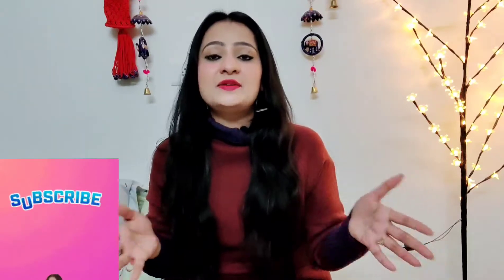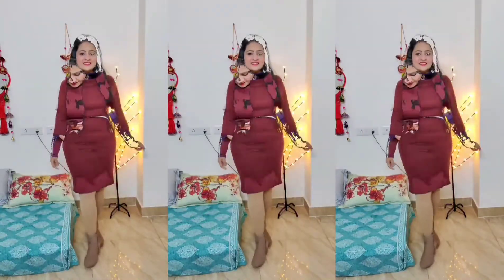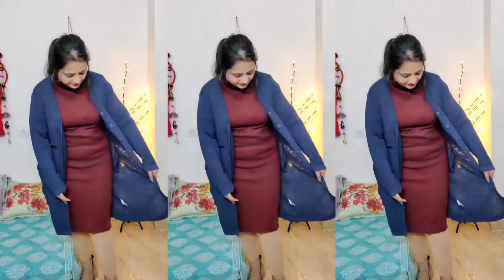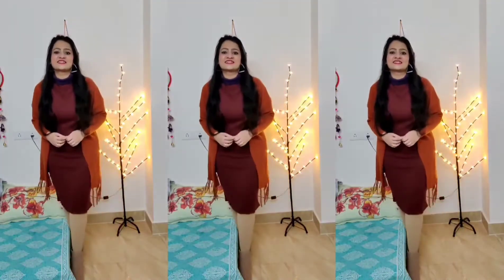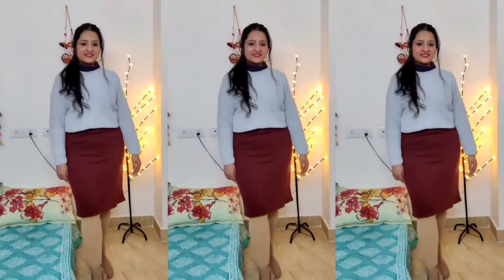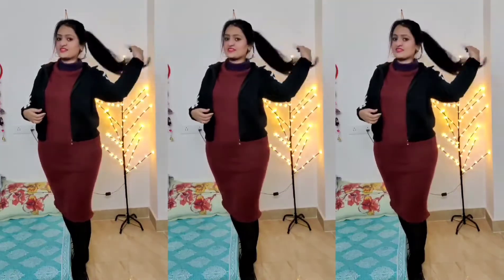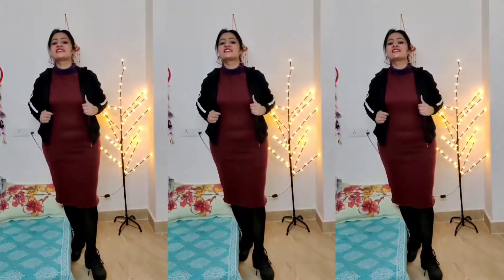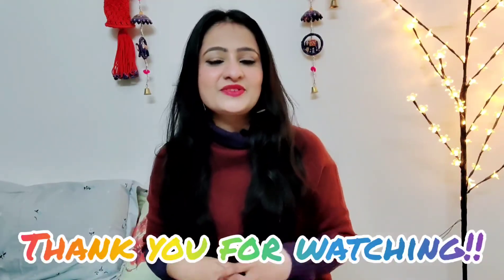How to wear short dress in winters | Bodycon Dress styling | How to style woolen dress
Hello fam,

स्वागत है आपका मेरे चैनल "Lifestyle Updates By Rashi" मे I इस वीडियो में मैंने शेयर किया है short dress styling ideas स्टाइलिंग आइडियाज for winters । इसी तरह से आप भी अपने short dress को स्टाइल कर सकते है & अपने Winter Looks को Cozy and Stylish बना सकते हैं I अगर आपको ये वीडियो पसंद आये तो मेरे चैनल को जरूर subscribe करे एंड Bell Icon को जरूर प्रेस करे आगे आने वाली वीडियोस को देखने के लिये। Love Love !

Outfit Links:

2. Green layered Necklace: Take a look at this DCA Glass Necklace on Flipkart
4. Brown Shrug: Take a look at this remanika Women Shrug on Flipkart
5. Long Coat: Take a look at this BELLE FILLE Fleece Solid Coat on Flipkart
6. Oversized sweater: (similar)
7. Black Jacket: s-56400479
8. Half sleeve Cardigan: s-47639797

how to style short dresses in winters, how to style woolen dresses in different looks